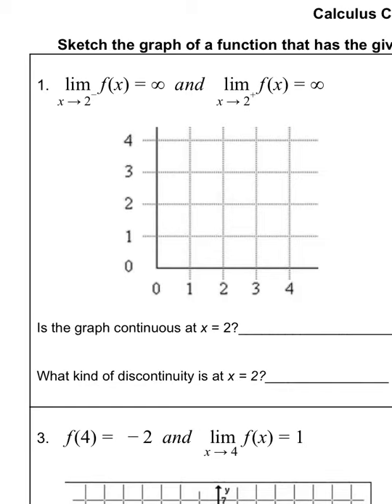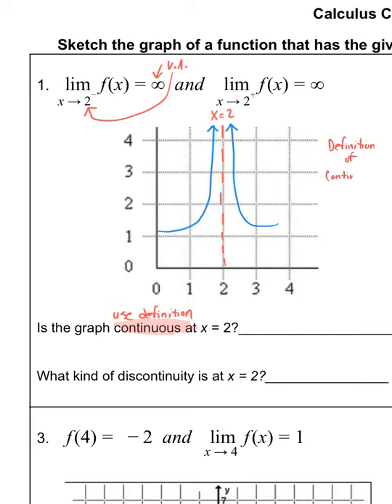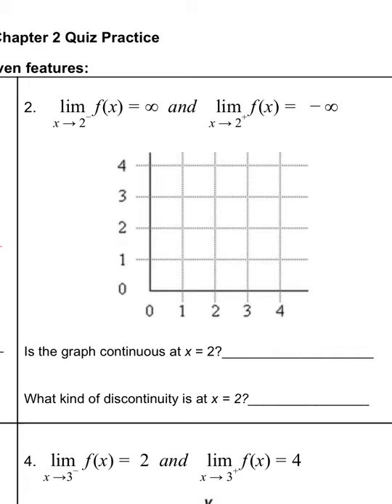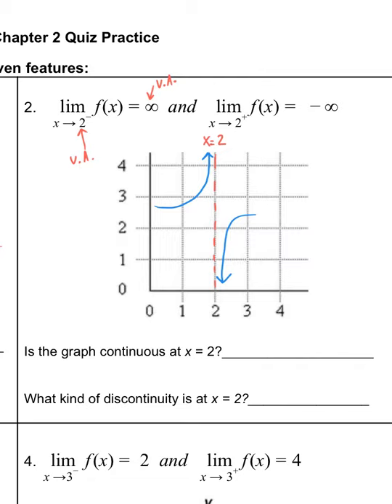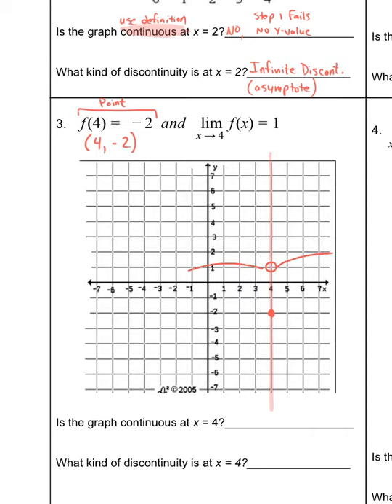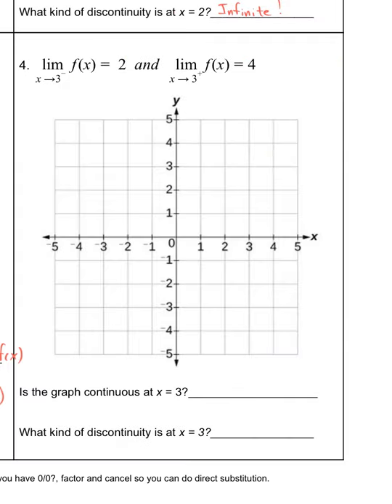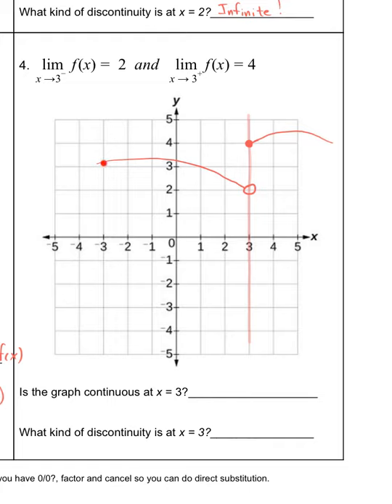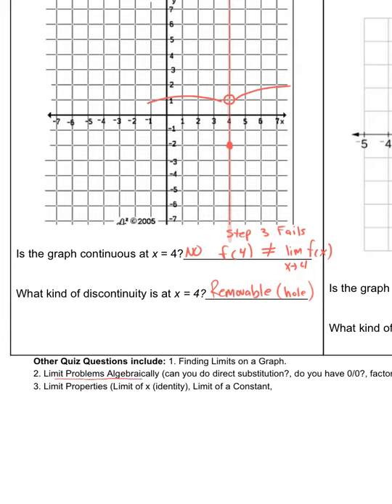Video Calculus Ch. 2 Practice Quiz